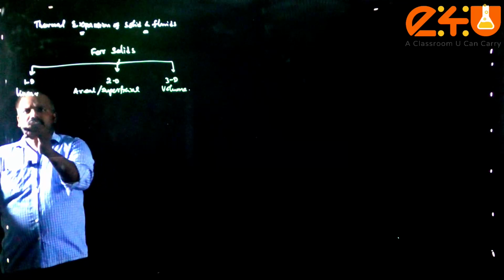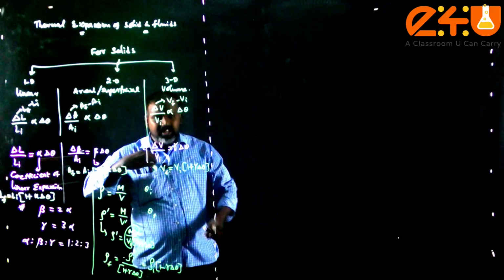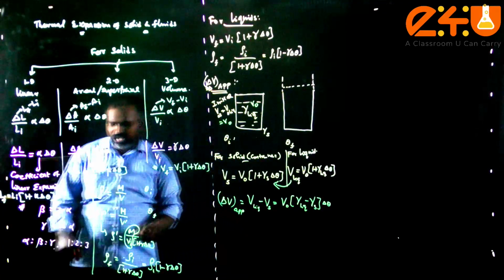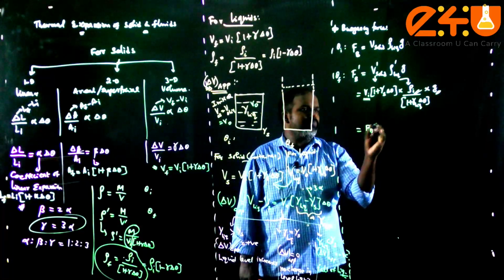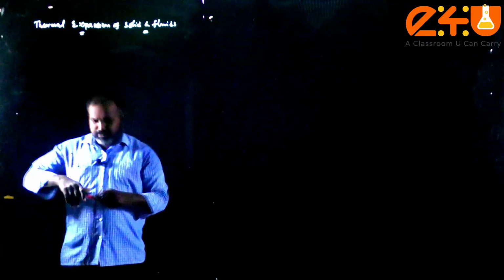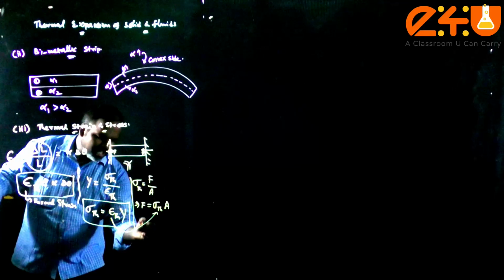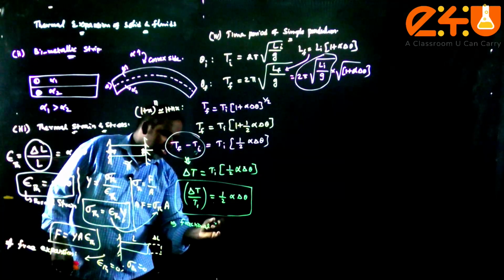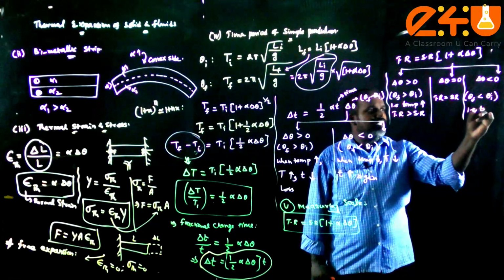Physics - Thermal expansion theory